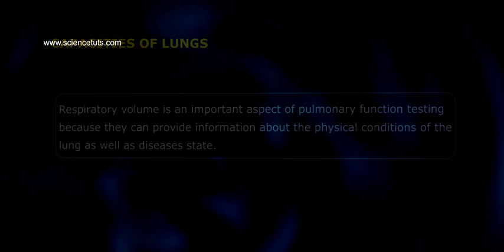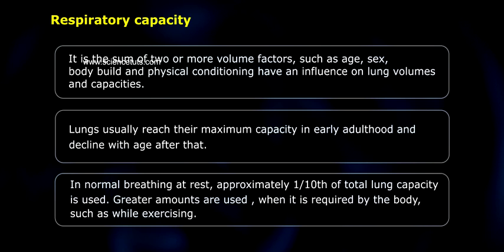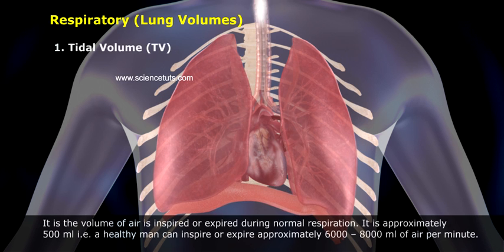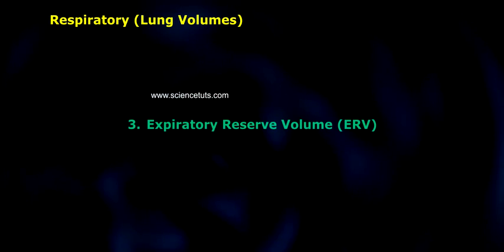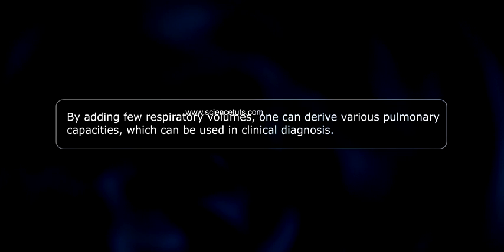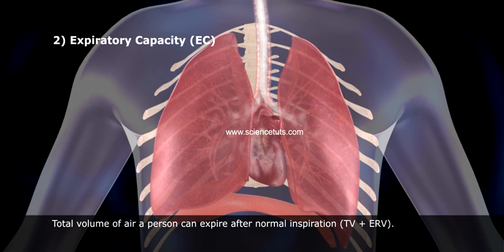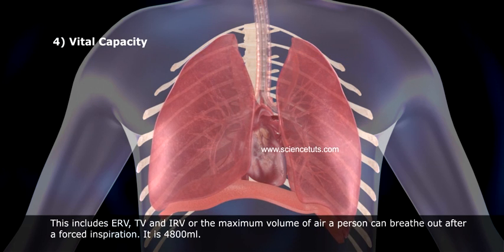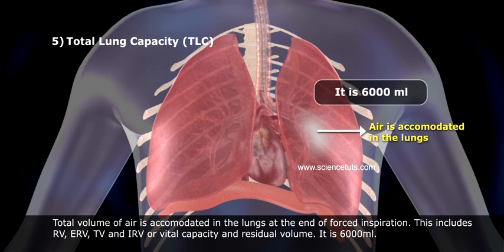CAPACITIES OF LUNGS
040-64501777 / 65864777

7 Active Technology Solutions Pvt.Ltd. is an educational 3D digital content provider for K-12. We also customise the content as per your requirement for companies platform providers colleges etc . 7 Active driving force "The Joy of Happy Learning" -- is what makes difference from other digital content providers. We consider Student needs, Lecturer needs and College needs in designing the 3D & 2D Animated Video Lectures. We are carrying a huge 3D Digital Library ready to use.

The average total lung capacity of an adult human male is about 6 litres of air. Tidal breathing is normal, resting breathing; the tidal volume is the volume of air that is inhaled or exhaled in only a single such breath.